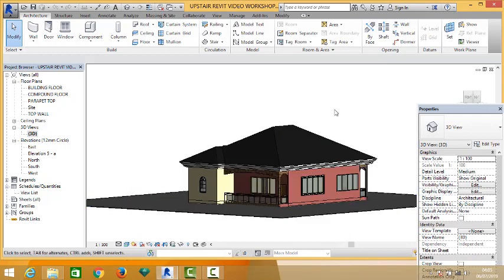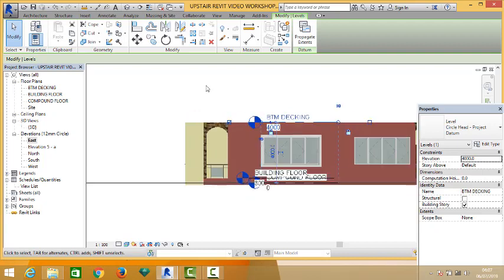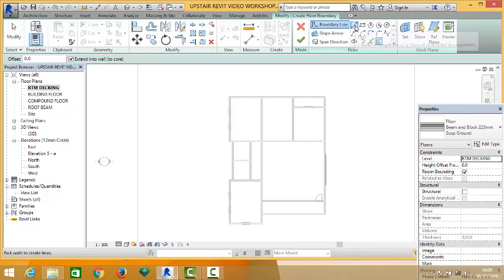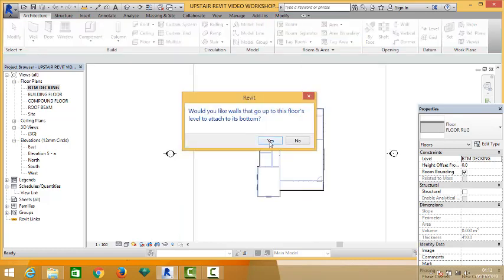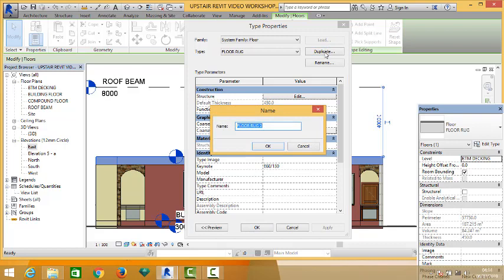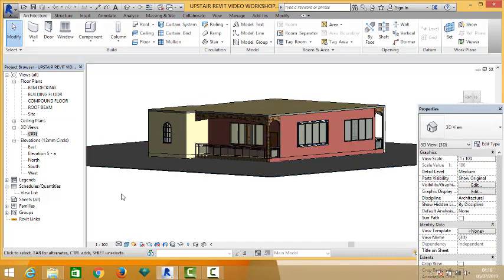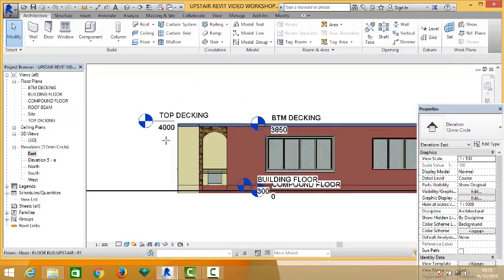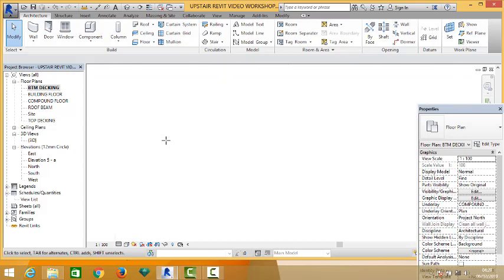Video 12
how to create levels and add suspended floors to buildings, and change their material type